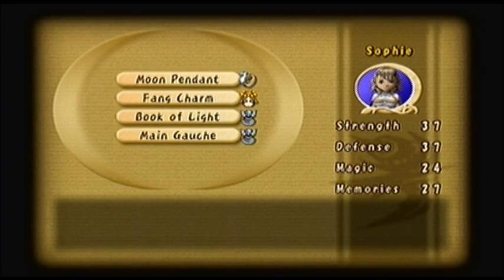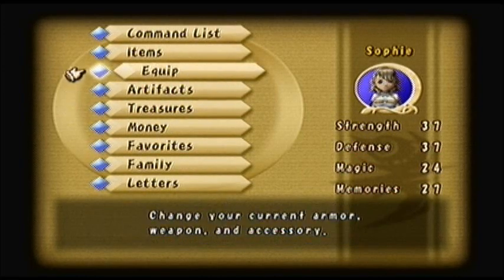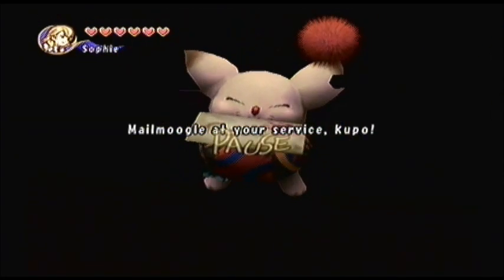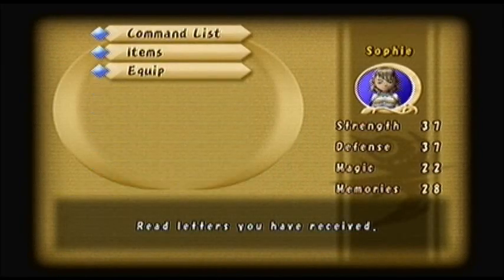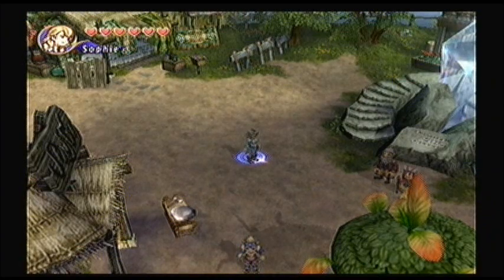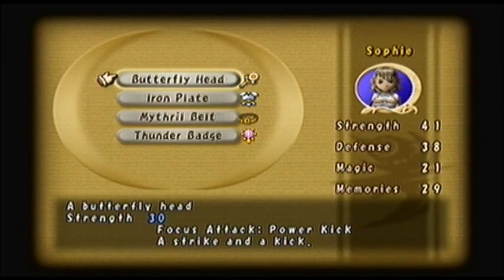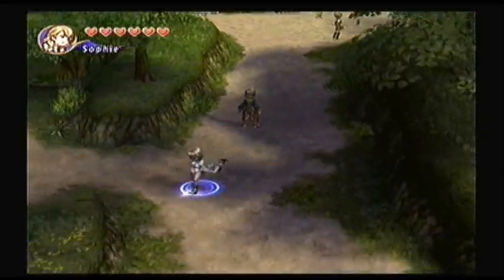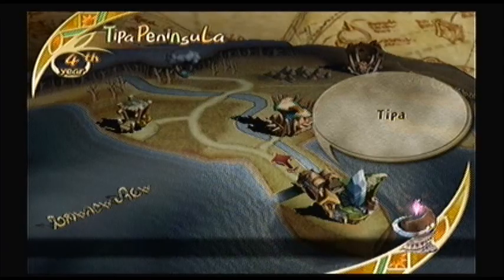FF: Crystal Chronicles Walkthrough ★ Part 26 ★ Daemon's Court (Cycle 1) Part 2 & Year 4 Start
Finishing up Daemon's Court and going to Year 4, already.. wow!